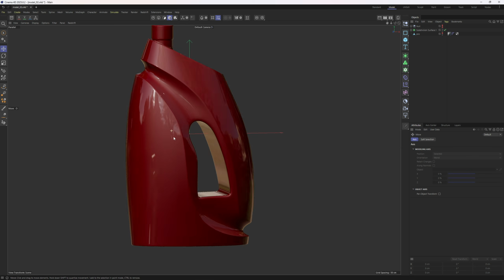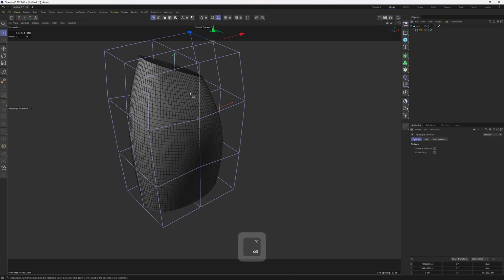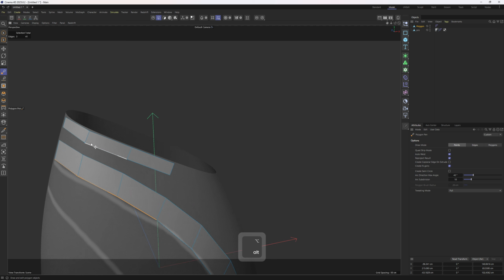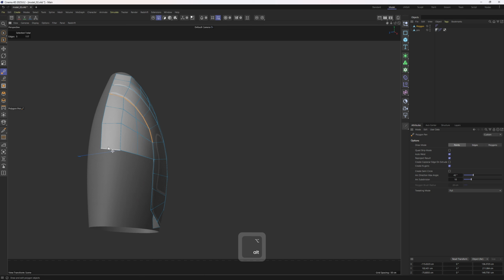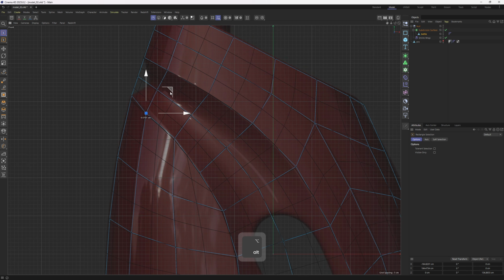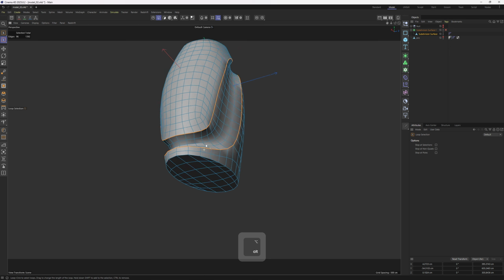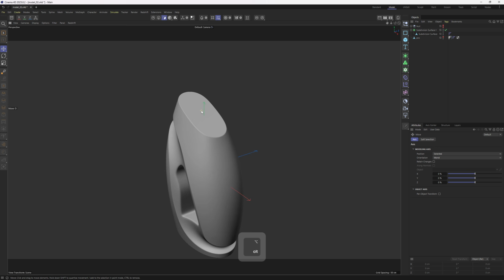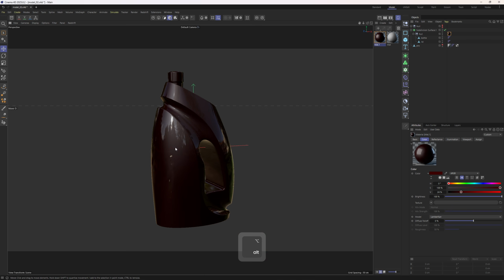Industrial Design/Product Modeling #45 Space Bottle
00:00 - Start
00:40 - Modeling the Projection Object
04:08 - FFD Deformer to Alter the High Poly Mesh
04:40 - UV Unwrapping
05:32 - Bodypaint/Drawing the Details on the Mesh
06:54 - Retopology
25:09 - Ngons